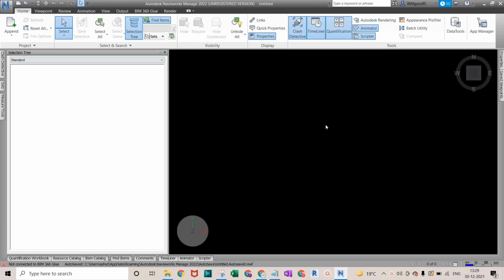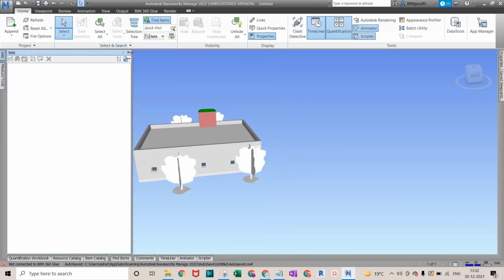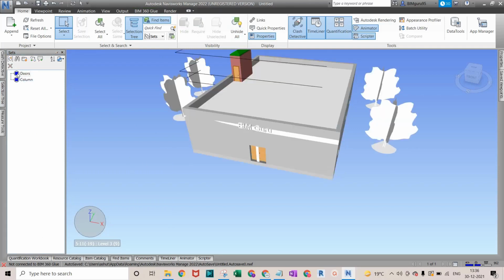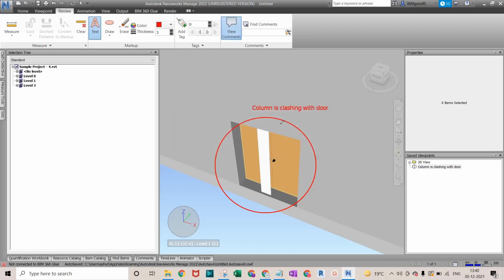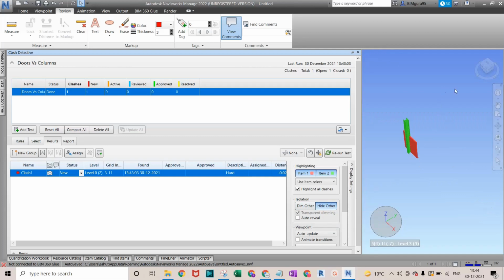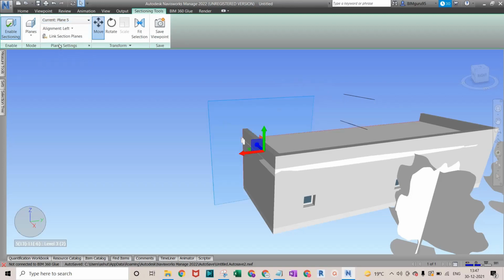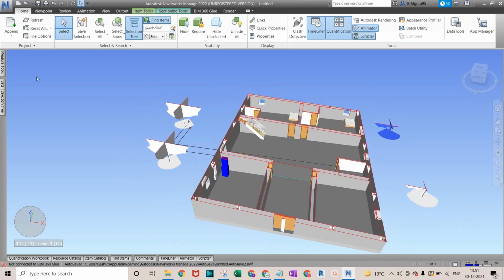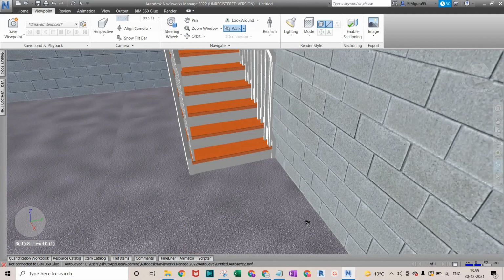Navisworks Episode - 1 || Clash Detective || Review Navis model